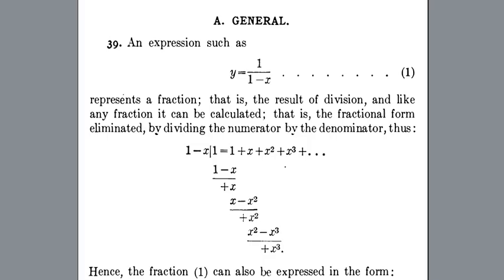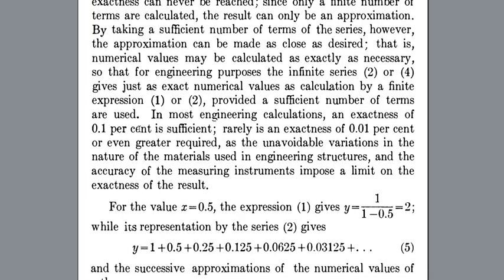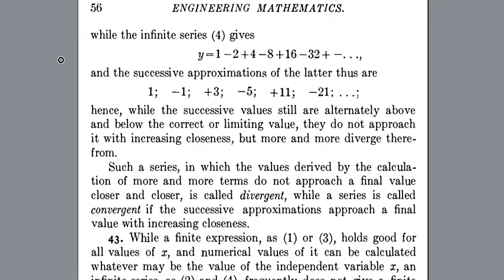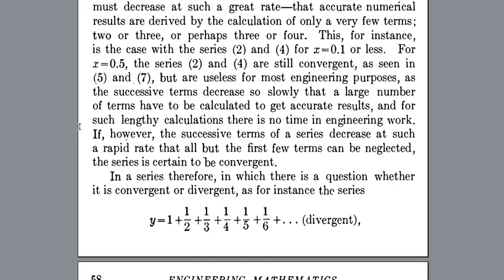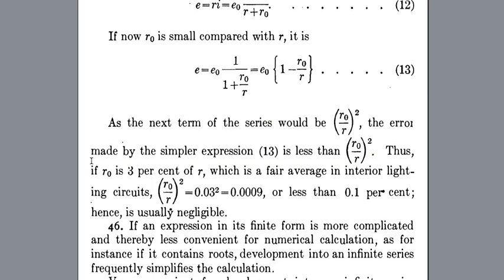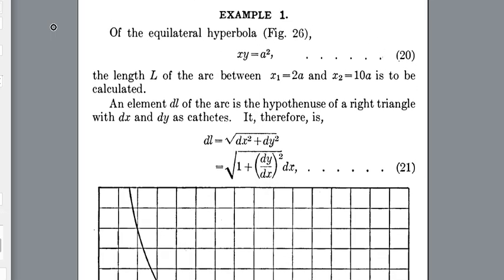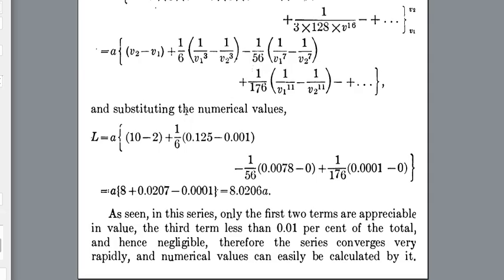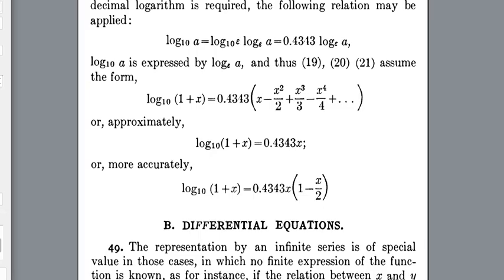Potential Series and Exponential Function (Chapter2) Engineering mathematics, Charles Steinmetz,